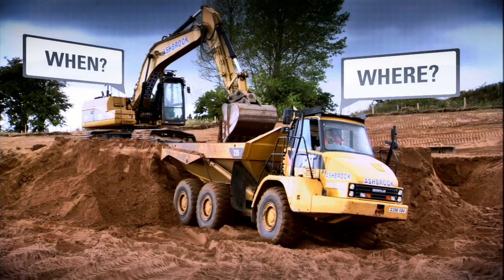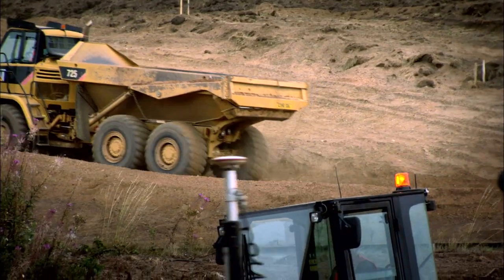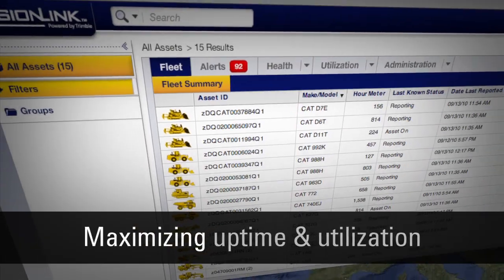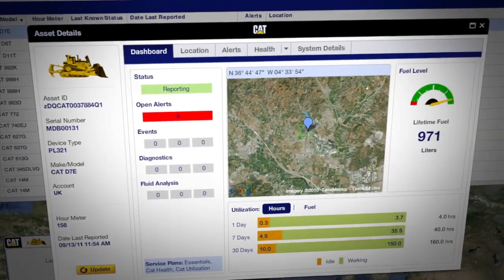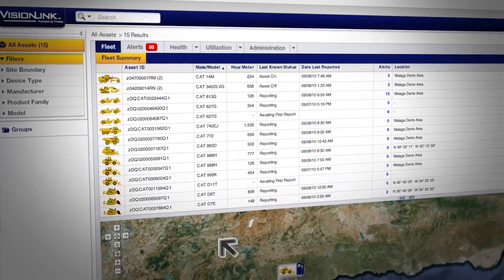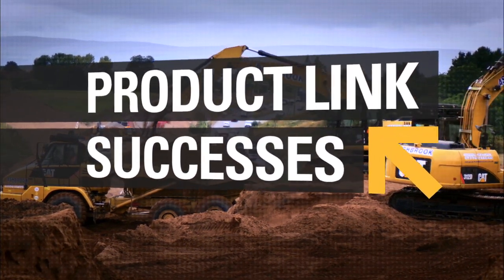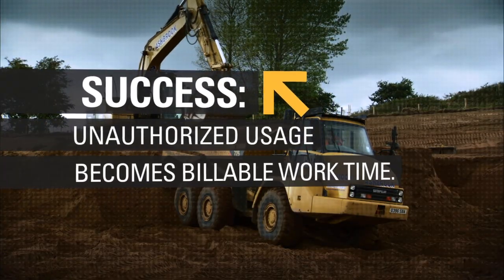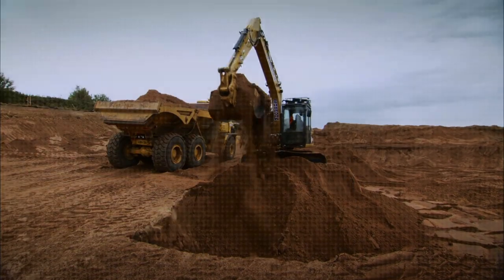Working with Cat® Product Link™ at J.K. Ashbrook Ltd. in UK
Finning Cat and J.K. Ashbrook utilize Cat® Product Link to manage a large fleet of heavy equipment for plant hire and ground works in the UK. Product Link data provides valuable information that helps J.K. Ashbrook maximize uptime and utilization fleetwide.